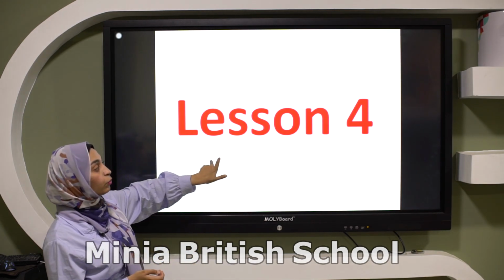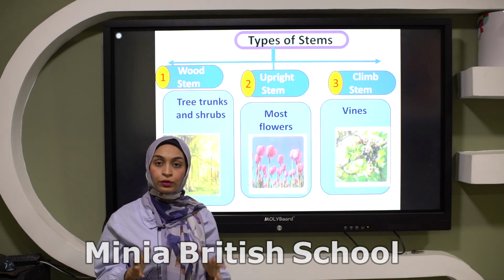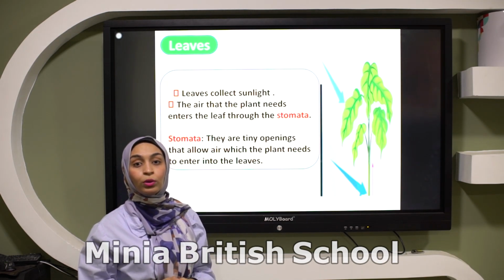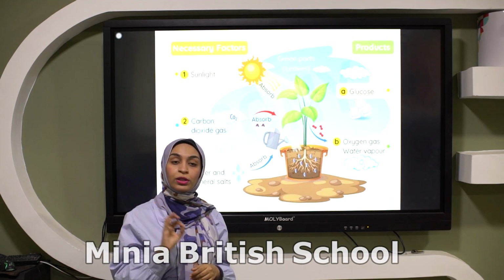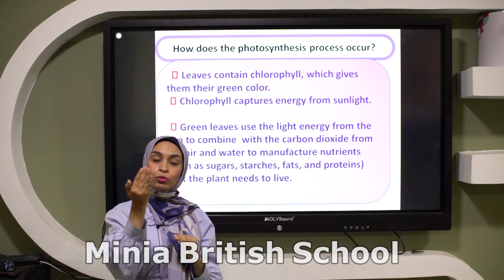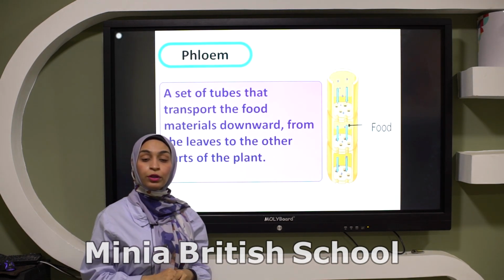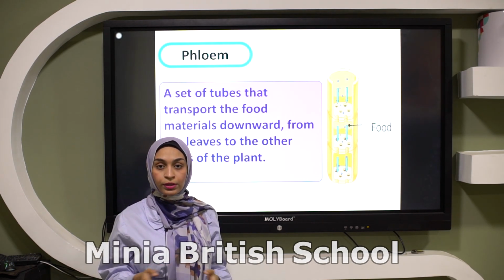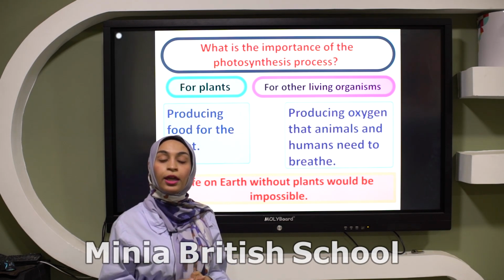Theme 1 Concept "Lesson 4"| Science - Grade 5 - 1st Term